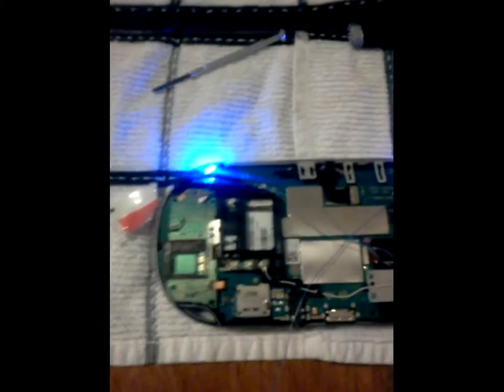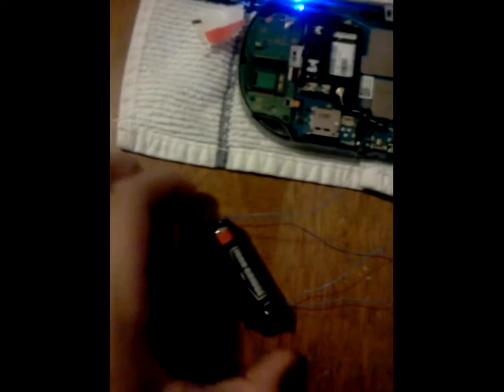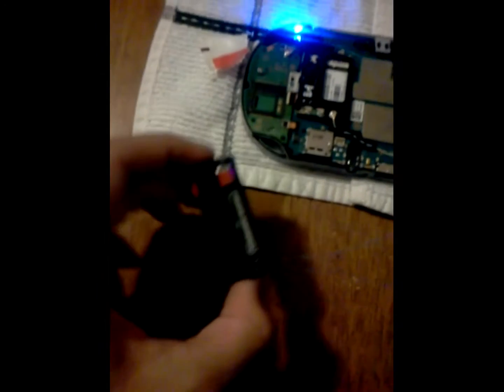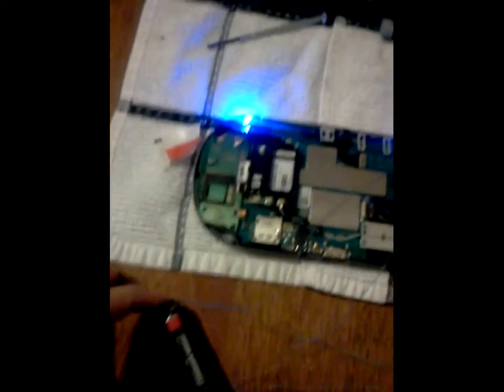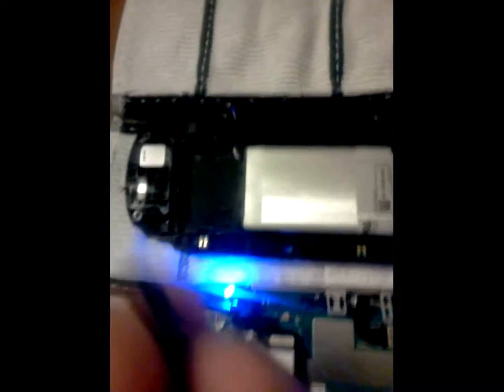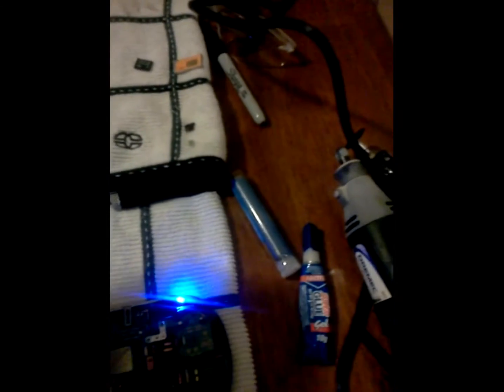PS vita mod (switchable LED's) (1080p) SOUND REACTIVE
Hey youtube this is my one of a kind ps vita mod. (and the reason why i say that it is a one of a kind is because there is a switch on it so i can shut off the lights when ever i want to.) This is a 3g ps vita so it was very hard wiring up the wires if you have a wifi one and you do it, it will be easy.
here are the supplies that you will need if you ever want to do this mod.
-Dremel or Drill (with 5/64" or 1/8" bit)
-Soldering iron (a cheap $15 will do fine if you know how to use it)
-Solder (some good stuff, flux paste would help a little but not mandatory)
-30 gauge solid core wire (kynar is great, but any solid core copper or silver is good enough.
-LEDS (I used what radioshack had,but feel free to use what you want. 0603 leds are the norm.
-Small #000 Philips Screwdriver
-Soft plastic pry tool                                                                                                        -Electrical tape and glue gel make sure its the gel and not the liquid glue
-a wheel for the dremmel.

 and be sure to read the entire guide along with this video before attempting mod.

-The first thing i did was unscrew the 8 screws 4 on the back 2 on the bottom and 2 on the top the top ones are in one of the flaps that open up.
-Then i used a small plastic card and fed it threw the crevesses so it will come undone (ounce you get it undone DO NOT just rip it open because there are two wires that you need to unplug on the bottom.) the wires pull up.
-next i just took off the triggers and took my dremmel and drilled a hole big enough for the leds to fit through. (The leds that i used were way to big so i had to file them down a lot. you may need to do so as well because i could'nt find smaller leds than those at radioshack.
-after i soldered the 30 gauge wire to the two ends of the led. and after that i glued them inside of the trigger and moved it around so the triggers will feel normal then i moved the wires around through the system on the back panel though. so the wires were not touching anything improtant.
-after that i used the electrical tape to make sure the wires will stay in place.
-(this is where u use a wheel on the dremmel) i cut open a hole just enough for the micro switch on the bottom can fit through it and then glued the switch in place and soldered the positive wire to the middle lip on the switch and the negative wire to the speaker.(do this for both leds)
-then i ran another wire from the left lip on the switch to the positive output on the speaker.(again do this for both leds) and after that i used liqued electrical tape to put one all the solders that i hav done.
-and your all done just pop it back together.

If you dont want to add a switch to it just send the positive wire to the positive out put on the speaker and the negative wire to the negative out out on the speaker. do this for both of the leds.

If you want me to make a vid on everything i just explained message me.